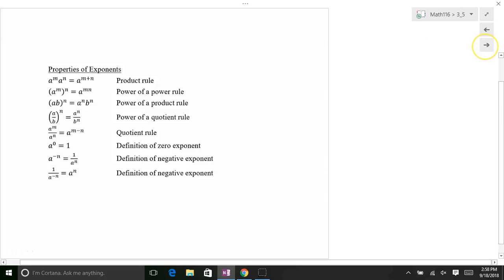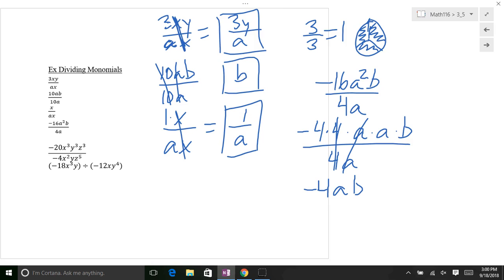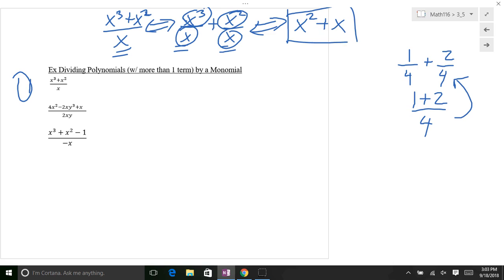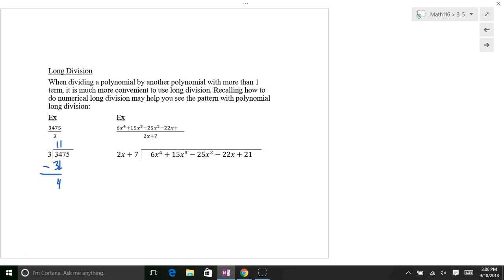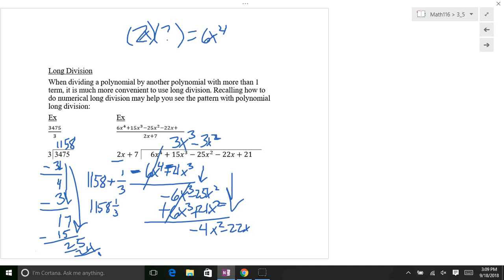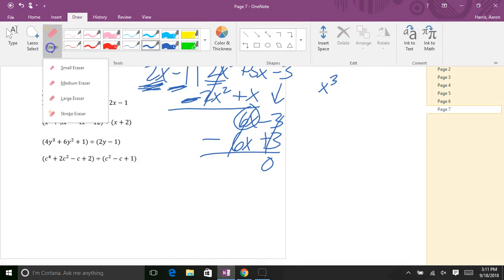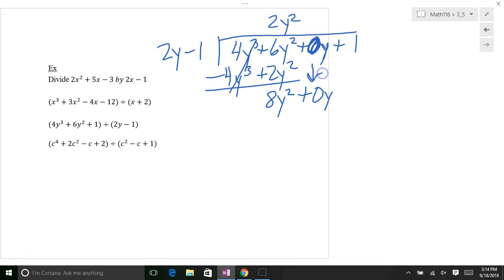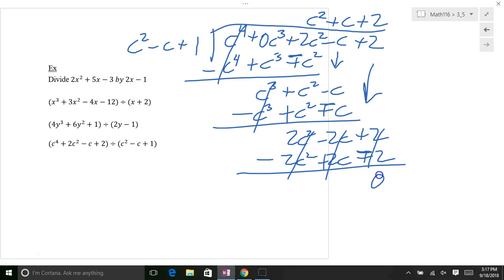116 3 5